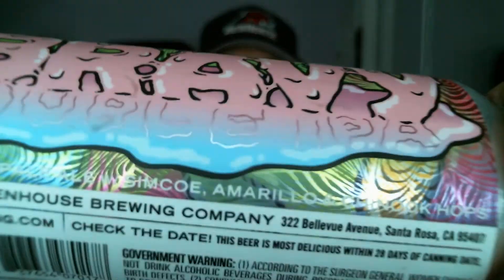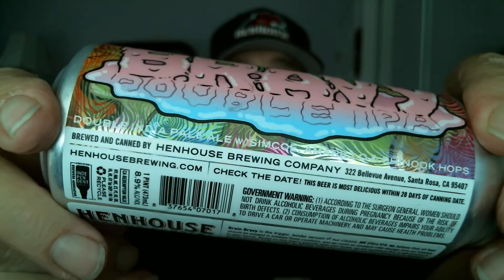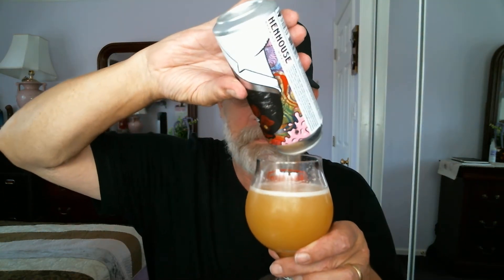ROB JOHN'S BEER REVIEWS REREVIEWX2 HENHOUSE GRAIN BRAVY DIPA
ENJOY ROB JOHN'S THIS GREAT VERY JUICY& PINEY DIPA/ CHEERS